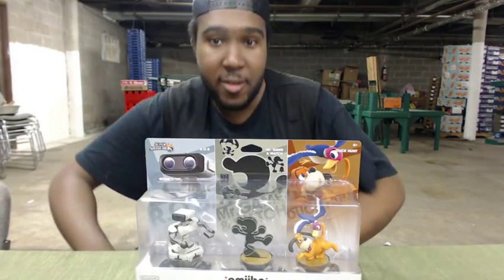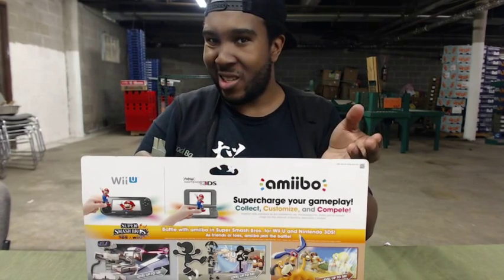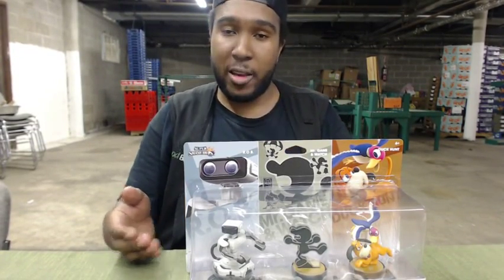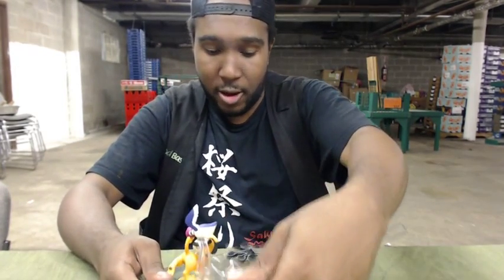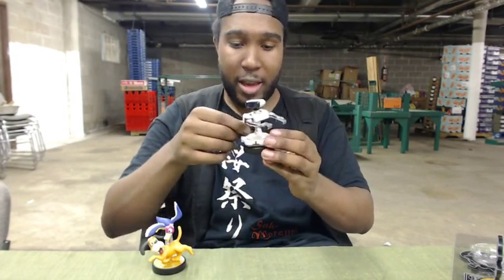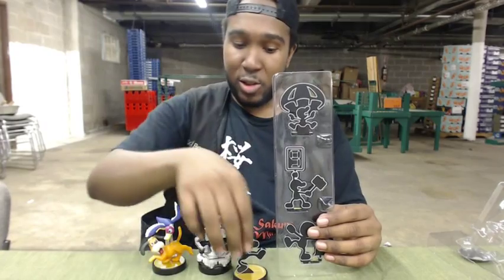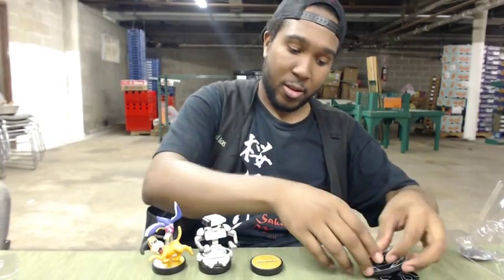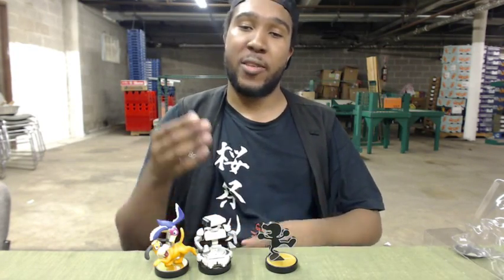PSA Amiibo | Retro Pack Unboxing and Amiibo Update